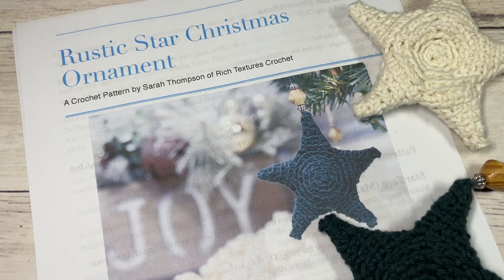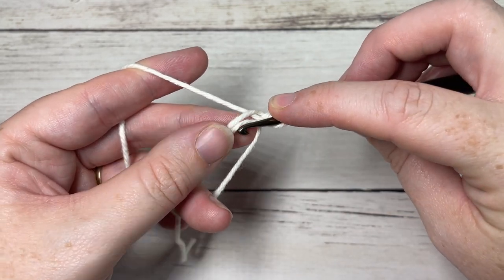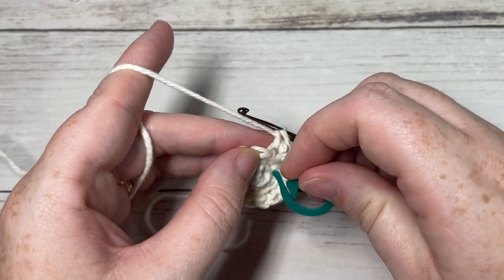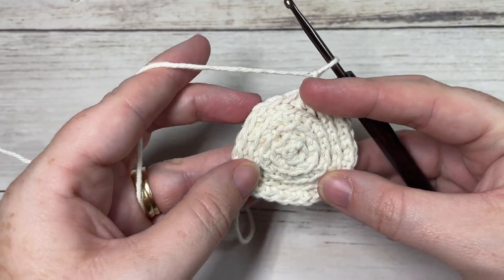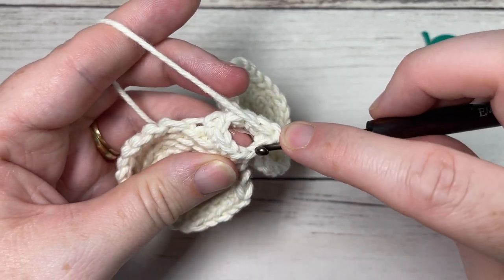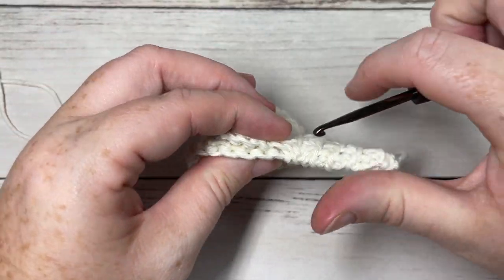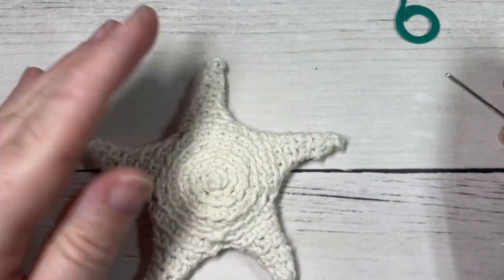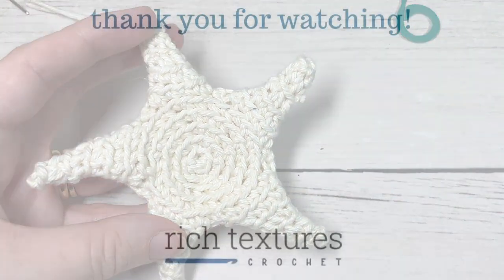Rustic Star Ornament Crochet Pattern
The Rustic Star Ornament crochet pattern adds a bit of country charm to any holiday setting! This year I have been creating a few new Christmas Ornaments for my tree.  I love a simple look and believe it brings a certain amount of beauty to a tree!

A free written copy of this crochet pattern can be found on my ad supported

Gauge:  20 sc x 16 rows = 4 inches

Finished Size: Approximately 4 inches across at widest point.

Yarn: Dishie by KnitPicks/WeCrochet® (190 yds; 100g; 100% cotton; (4) worsted weight).  You will need about 40 yards per tree: Colours shown: Swan and Douglas Fir.

Hook: Size E/4 (3.5 mm) hook.

Notions: Yarn Needle, stitch marker if desired

Sarah